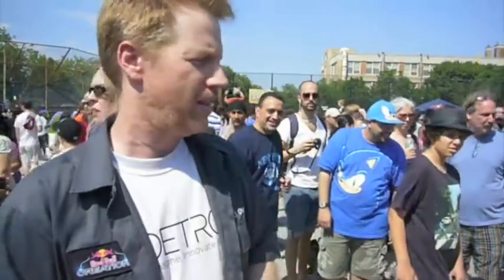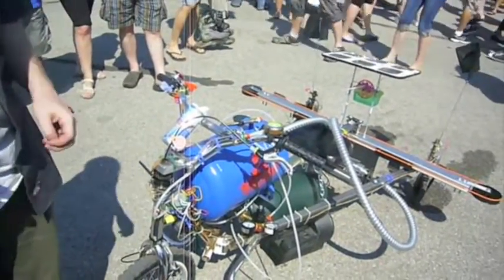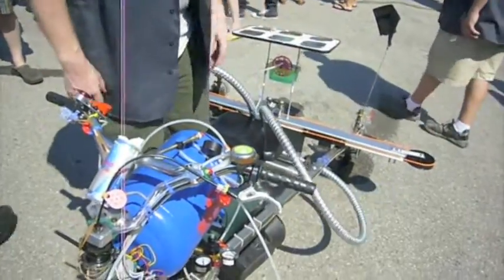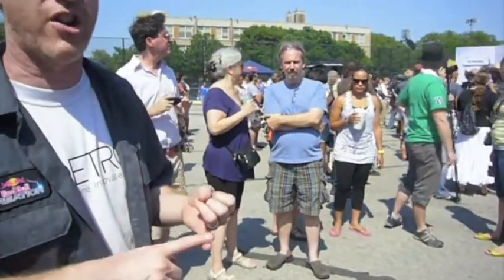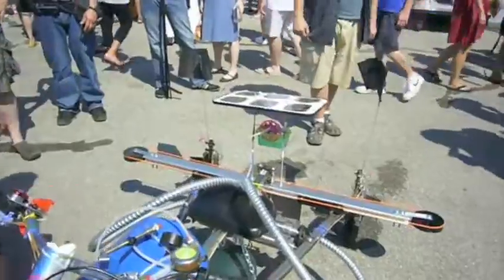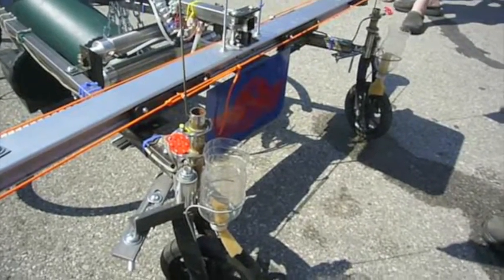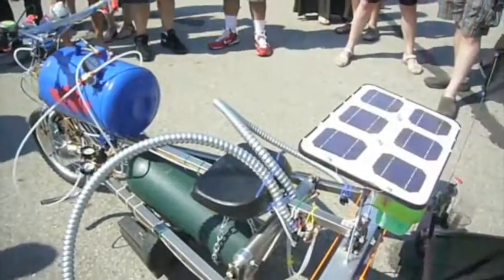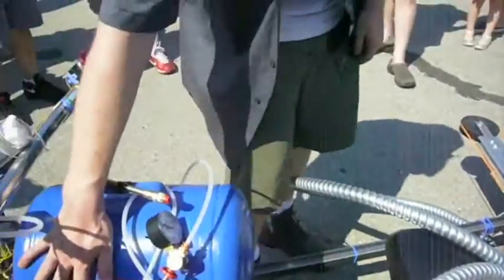i3Detroit - Swiggle Trike